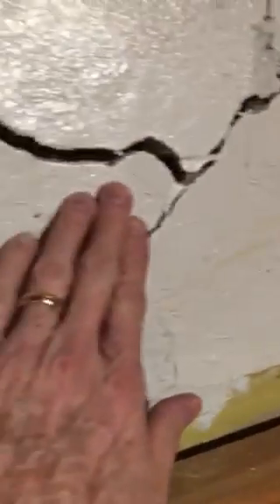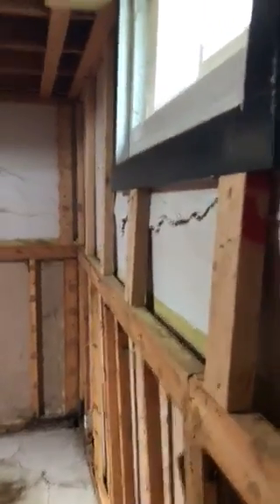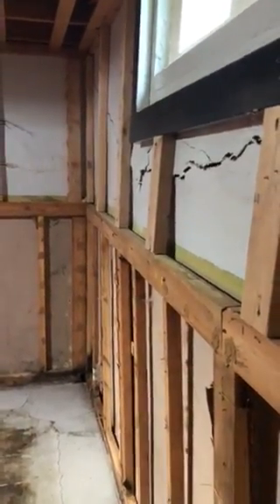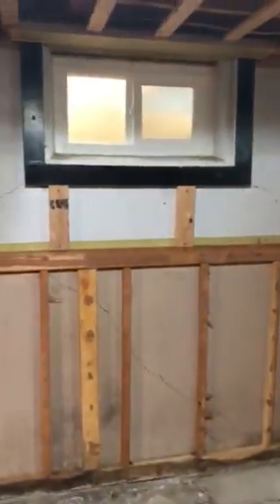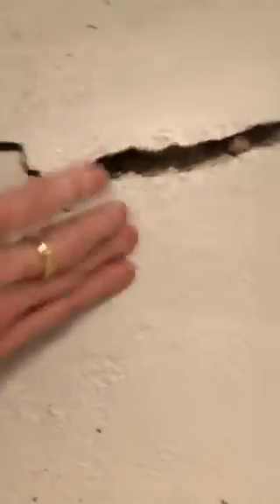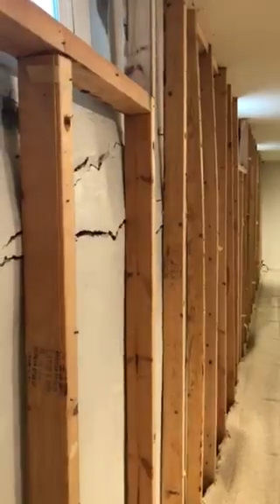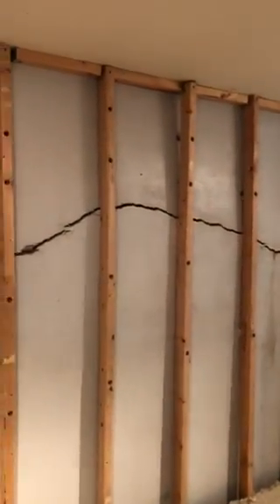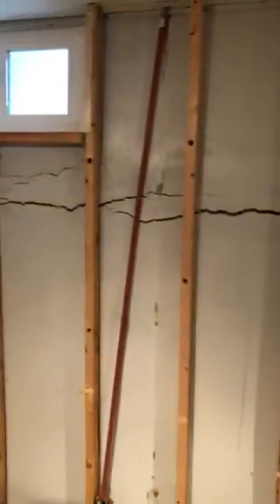Foundation Crack Interior - Part Two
Our inspector was not expecting this much damage when he got to the basement portion of his inspection.